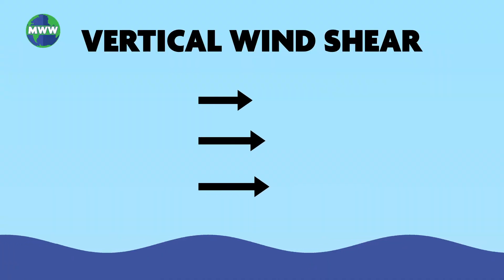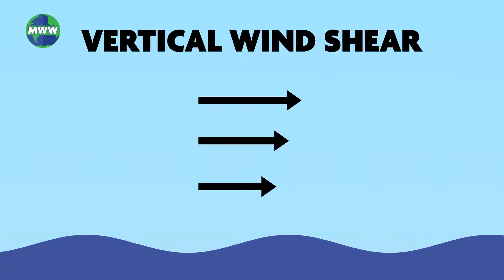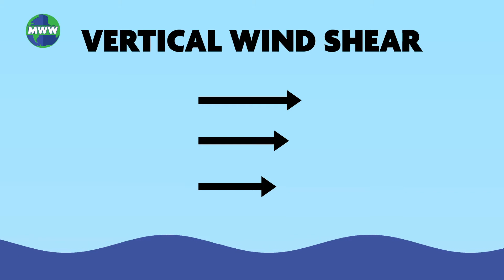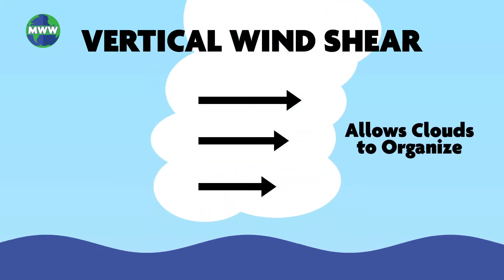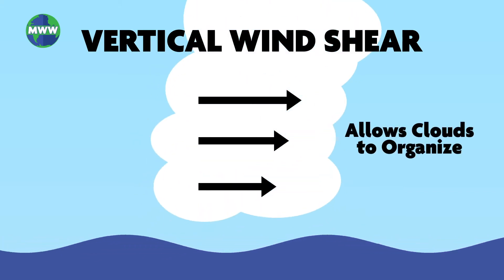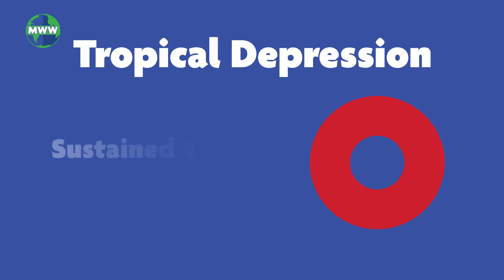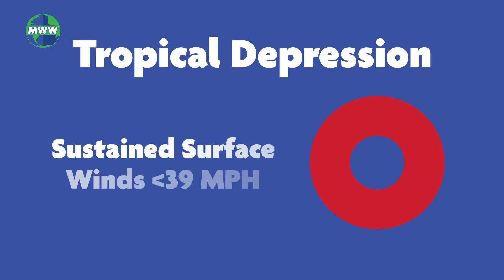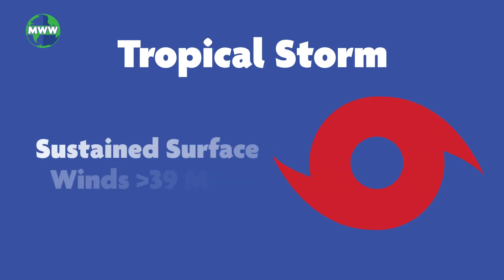Tropical Cyclones | Introduction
Introduction to Mr. Weather's Tropical Cyclones set of episodes. Learn about these type of storms.

In the Northern Hemisphere, through the months of June to November, there is an increase of weather coverage on tropical cyclones. This period is referred to as Hurricane Season. A hurricane is a tropical cyclone that has sustained winds over 74 miles per hour.

Forming over warm tropical or subtropical waters, a tropical cyclone is a rotating low pressure system with organized thunderstorms, without any fronts associated with the storm.

In order to form, tropical cyclones need warm ocean water with a minimum temperature of 80 degrees fahrenheit roughly throughout a depth of 150 feet.

Fast cooling air with height, moist air near the mid-level of the troposphere, around 16,000 feet, and pre-existing near-surface disturbances help with the formation of these storms.

Low values of vertical wind shear, or the change in wind speed with height, is another important part in the formation of a tropical cyclone.

They rarely form within 5 degrees of the equator due to a weak Coriolis Force, the force that contributes to the spin of the storm. In the Northern Hemisphere, these storms rotate counter-clockwise.

If a tropical cyclone has sustained surface winds less than 39 mph they are called tropical depressions. If the sustained winds exceed 39 mph they are called tropical storms.

In the next few weeks, I’ll continue to elaborate and explain the ins and outs of a tropical cyclone.